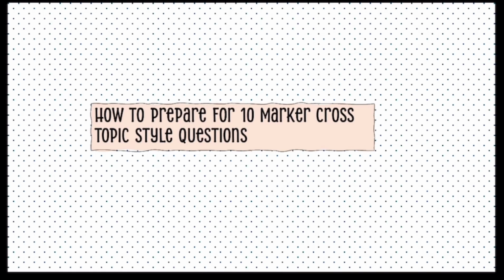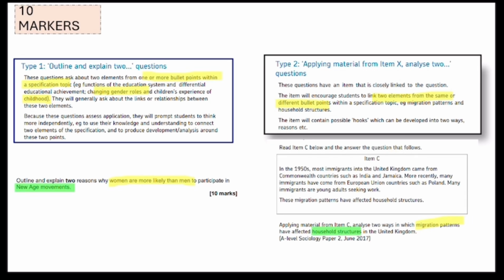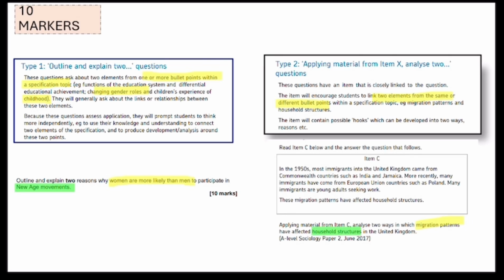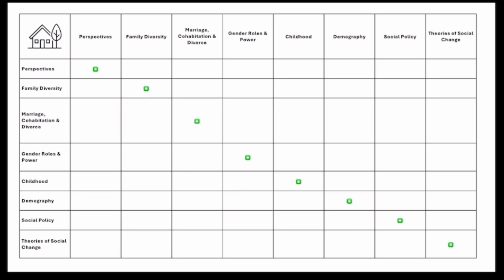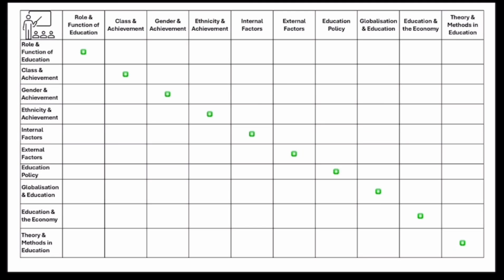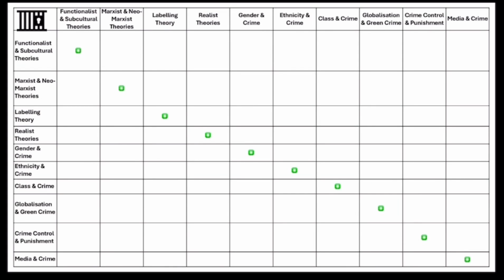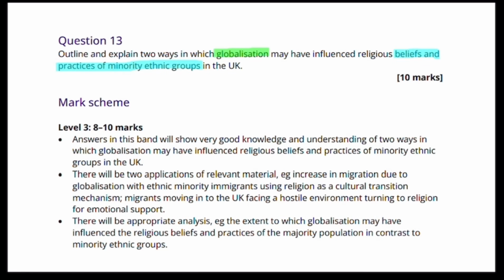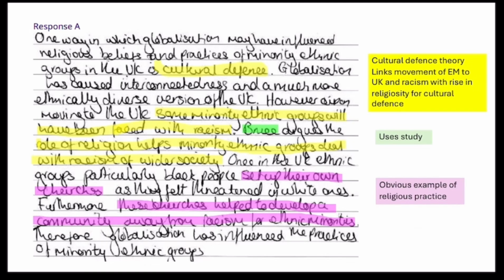AQA Sociology :Cross topic style questions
Tackling the 10 markers can be tricky , especially when they are cross topic style questions . Here I break down a method to help prepare for those style questions . Use the matrix grids to help revise for this eventuality!